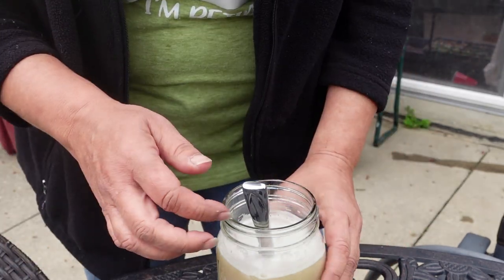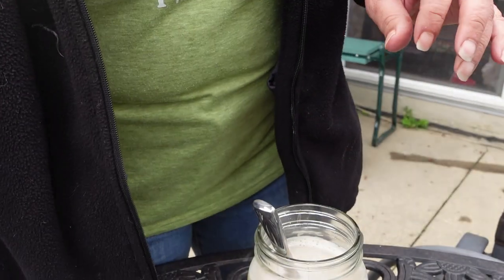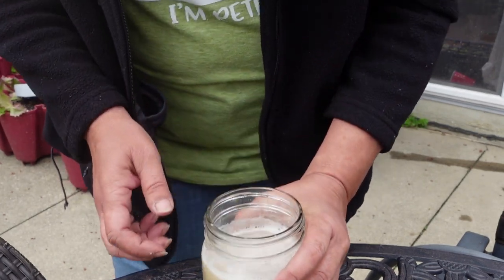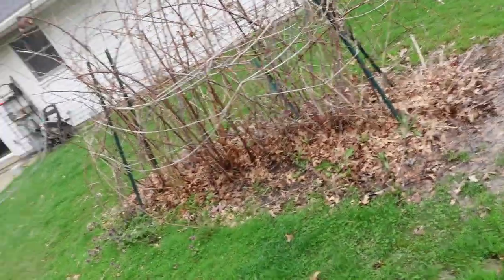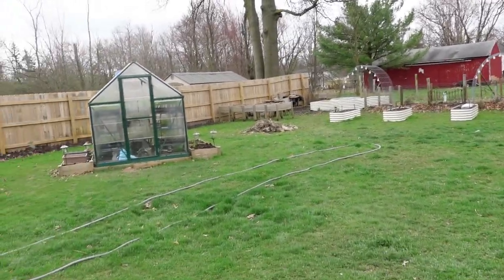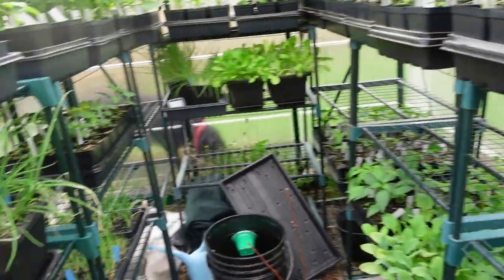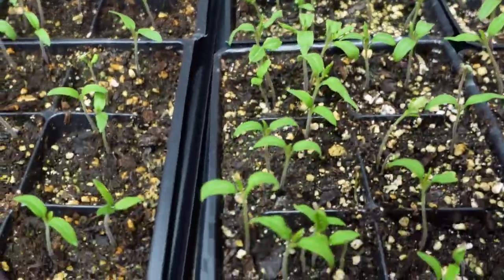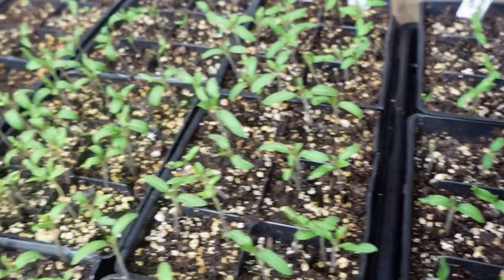ADDING BENEFICIAL NEMATODES TO THE GARDEN BEDS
Apply while ground is wet, nematodes are small microscopic worms, that I am spraying onto the garden beds to take care of grubs in the garden. Also, other pests.
ARBICO's Beneficial Nematodes are naturally-occurring, microscopic organisms found in soils throughout the world. They mainly parasitize insect pests that have soil dwelling larval or pupal stages; however, they have been known to parasitize above ground stages of certain pests. Their wide range of prey makes them exceptional for general pest control in chemical-free growing environments.

Beneficial Nematodes can be used in gardens, lawns, orchards, vineyards, greenhouses, row crops, pastures and more. If you are treating for a specific pest, you may use our beneficial nematode selection chart to select the correct species of nematode for control. Application instructions, effective temperature ranges, storage information and more can be found in the Beneficial Nematode FAQs.